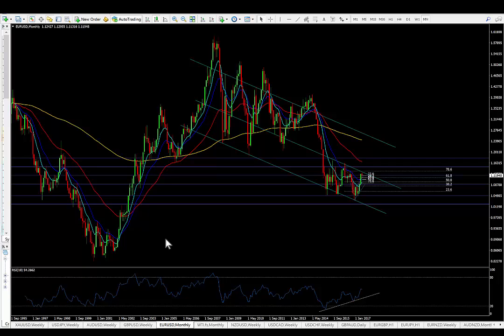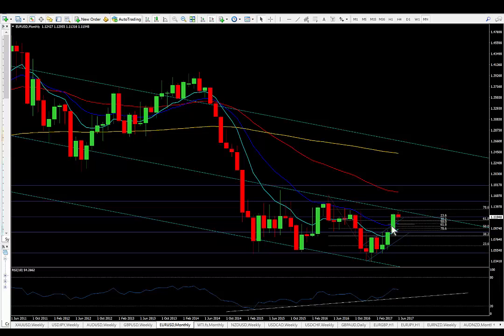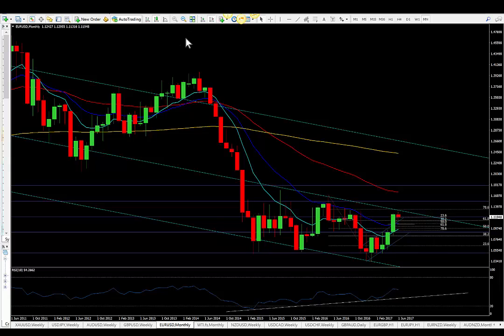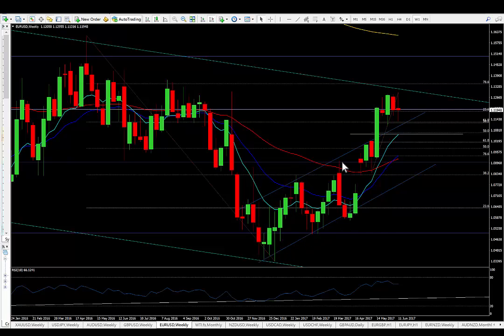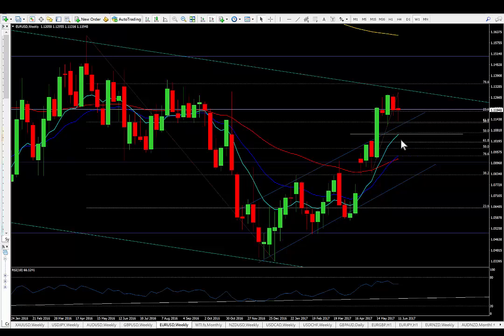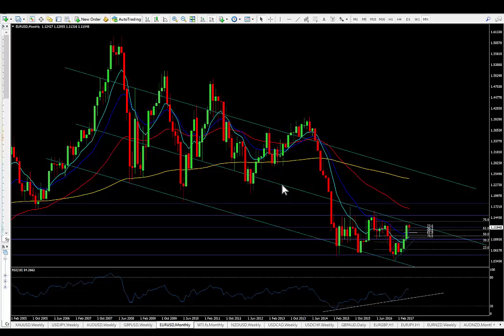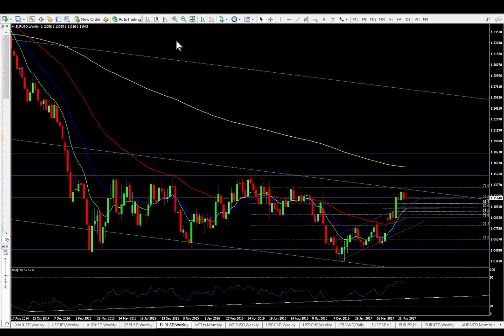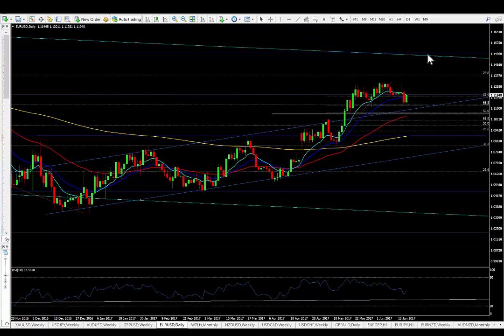LAYLA WEEKLY EURUSD 180617